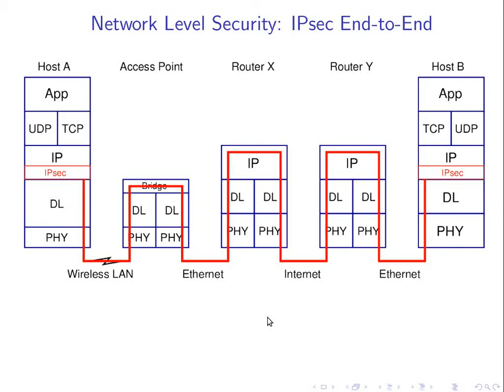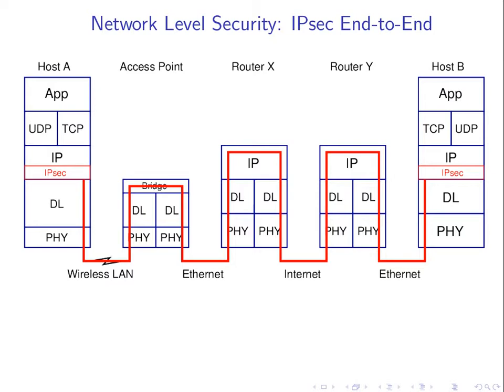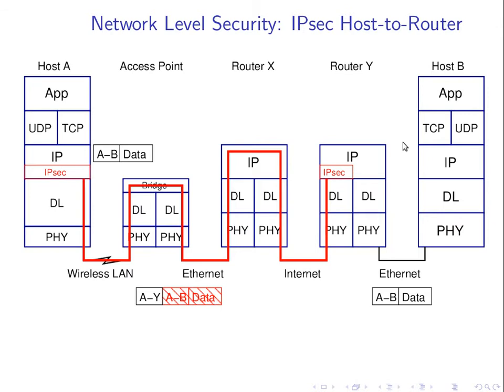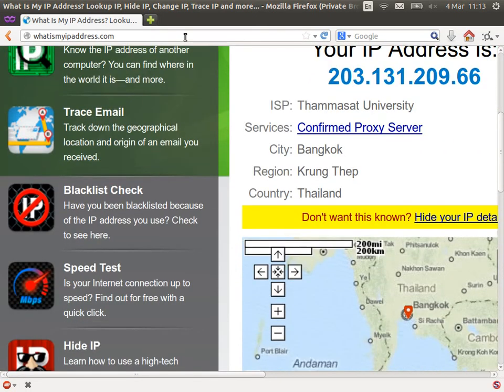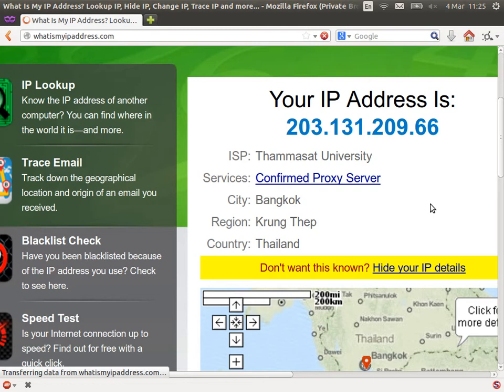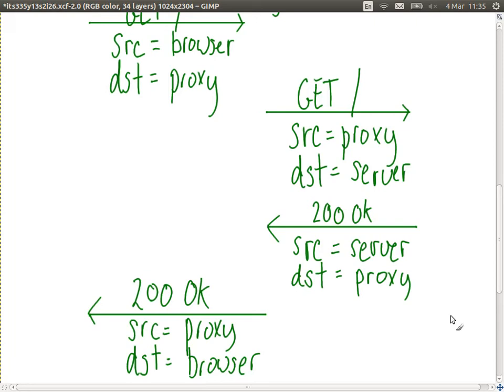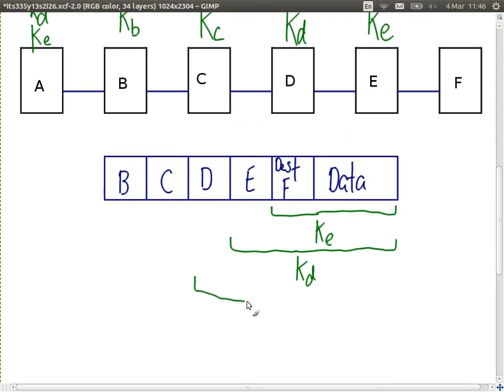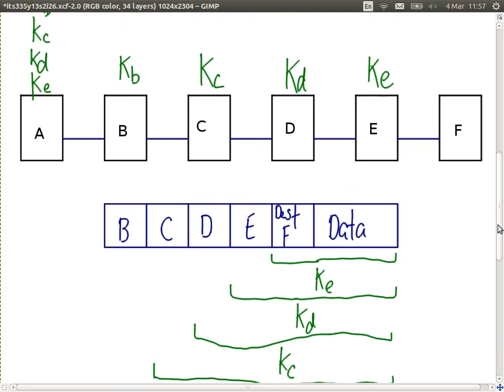TOR & Internet Privacy ☆ IT Security Lecture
) More about Internet privacy issues and anonymity with TOR. This is what you will learn in this lesson.

Tor (previously an acronym for The Onion Router) is free software for enabling online anonymity and censorship resistance. Tor directs Internet traffic through a free, worldwide, volunteer network consisting of more than five thousand relays to conceal a user's location or usage from anyone conducting network surveillance or traffic analysis.